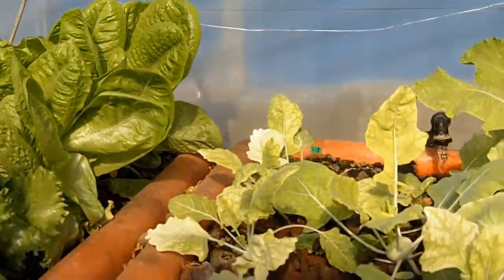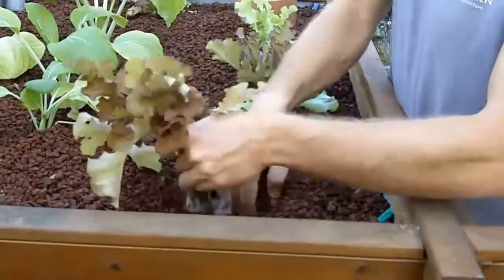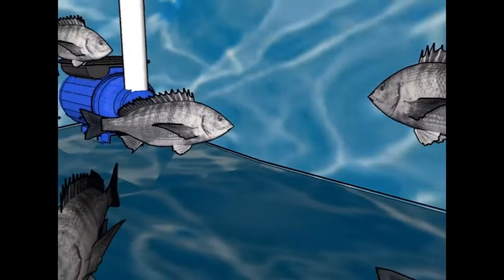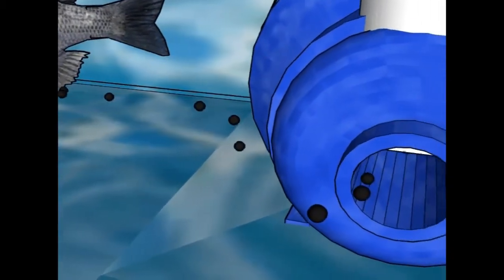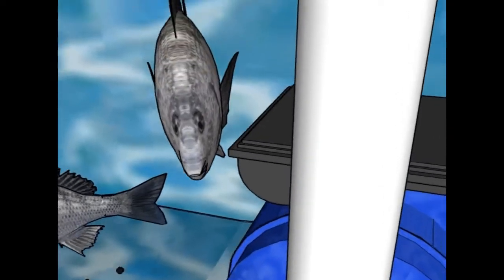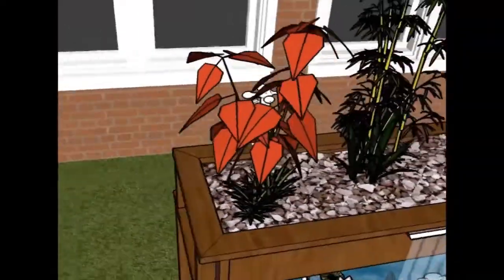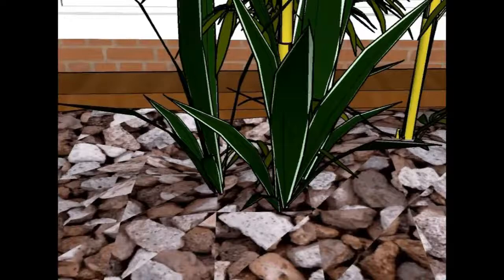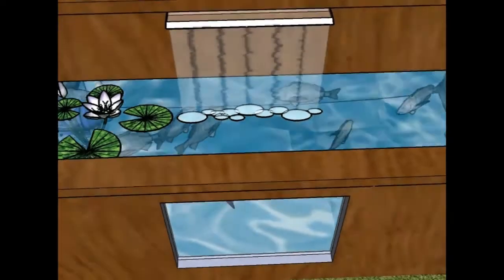what is aquaponics ? by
Aquaponics is a growing method that addresses your desire for
sustainability, food security and better health.
Aquaponics is a growing method which is organic and uses no chemicals.
Aquaponics is a growing method utilizing the synergy of growing fish and vegetables together.
Aquaponic systems provide clean, healthy food at low cost, while ensuring hours of fascination & Fun.